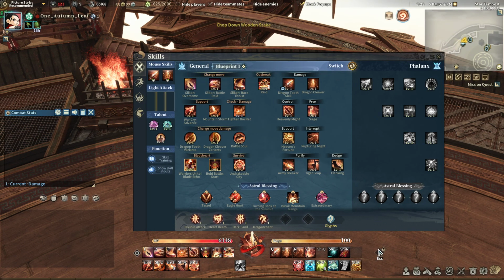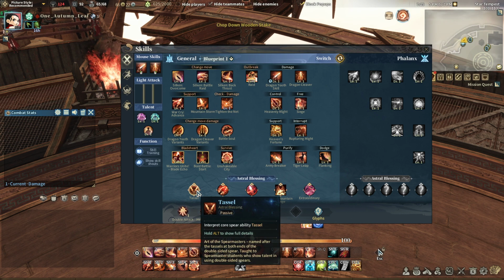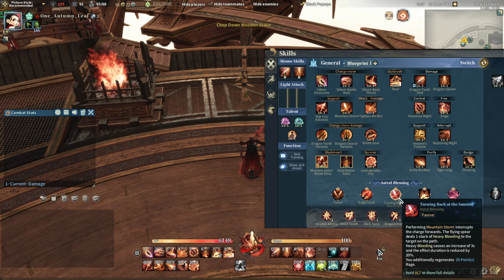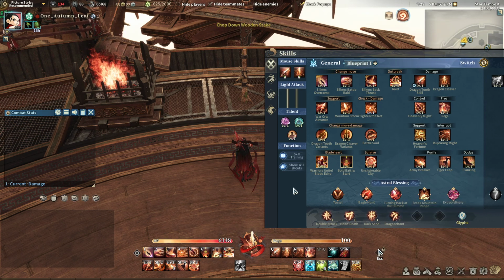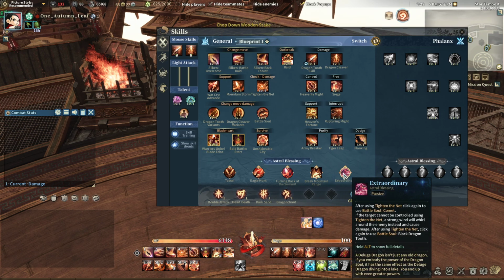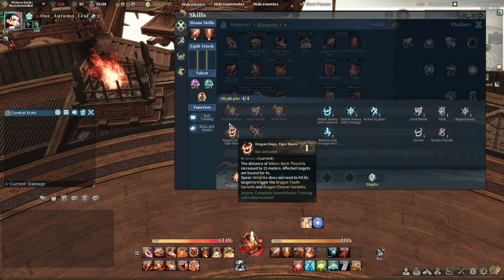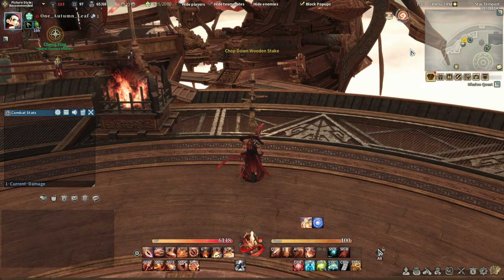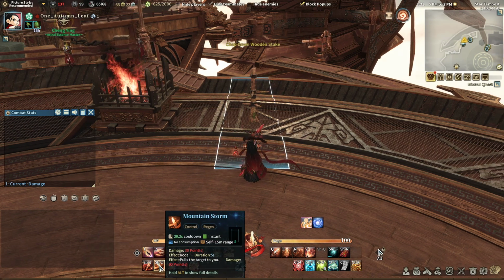SOLO Scuffed Guide - Spearmaster Tassel Bleed (outdated - please refer to google doc in description)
Good luck out there. Recorded with 37 gearscore on NA
Play video at Slower speed if you wanna see buttons,
I just noticed I hit dragons oppression before my Break Mountain Range on first rotation. not re recording. don't do that lmfao. you want to buff your first Dragons oppression. 100%

if you wish to support :)

Scuffed written guide with a ALOT more info on mechanics

0:00 Introduction
0:47 Visual of Rotation with abilities
1:43 Talents/glyphs w/ Brief Description
4:57 Quick tips before rotation
5:52 NA Client Rotation WITHOUT Tighten the Net
6:52 TW Client Rotation WITH Tighten the Net